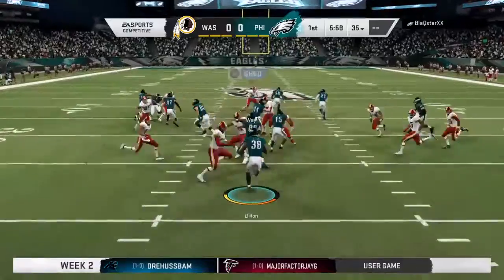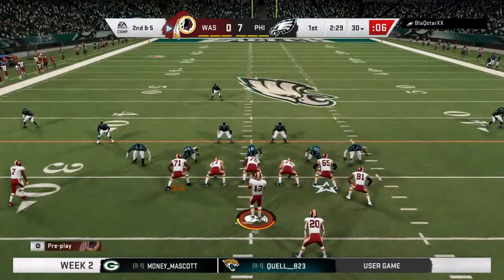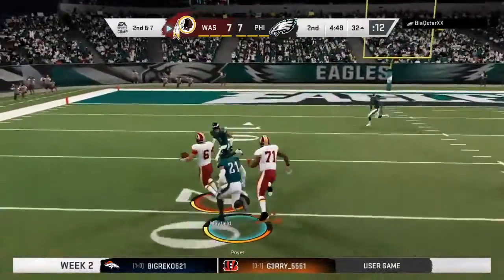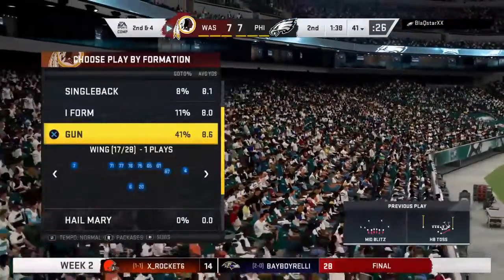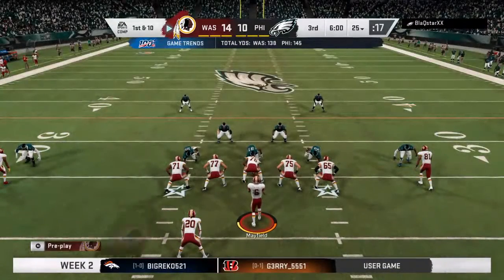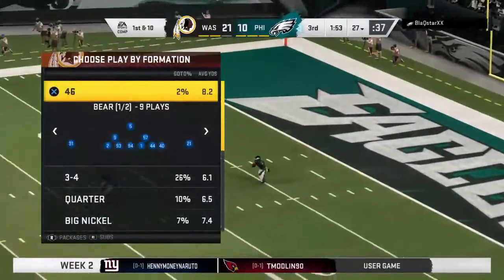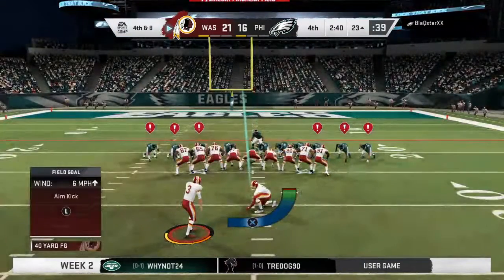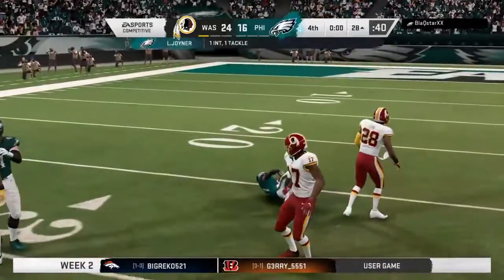Murph2x's Live PS4 Broadcast